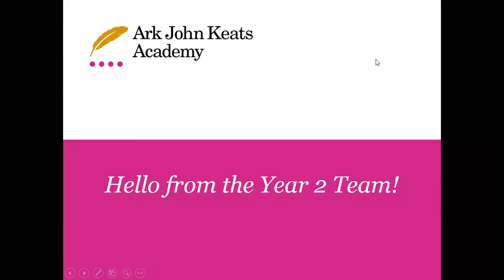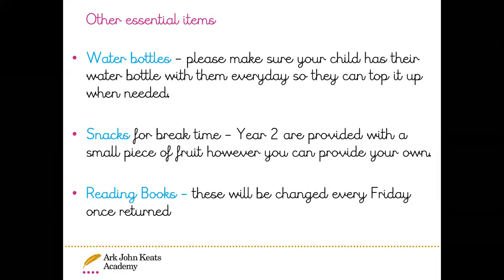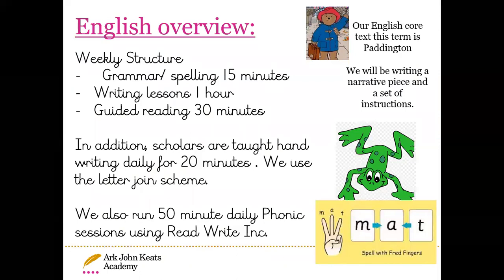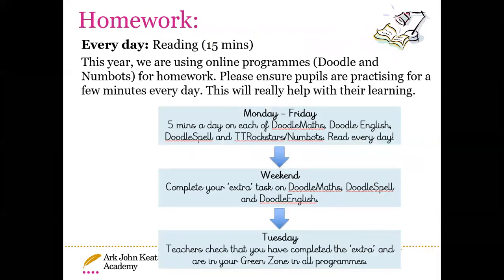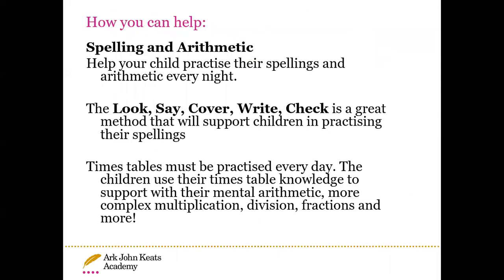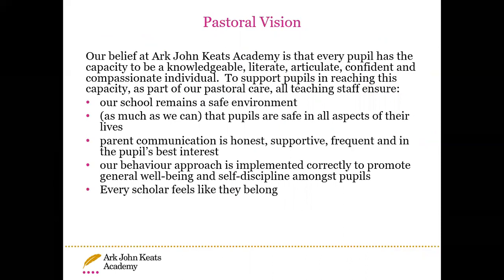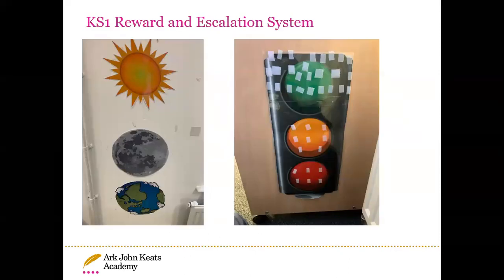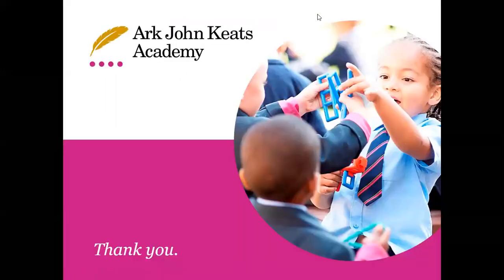Welcome to Year 2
Key Information about the upcoming Academic Year in Year 2